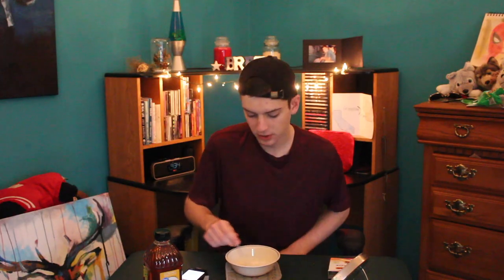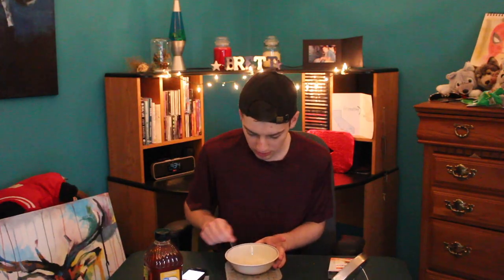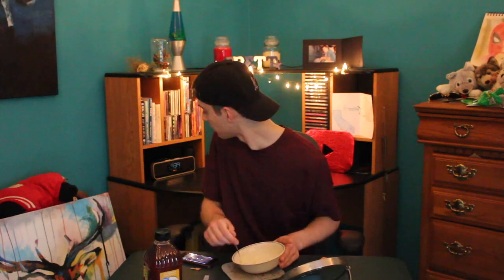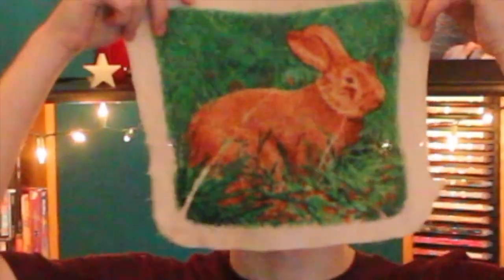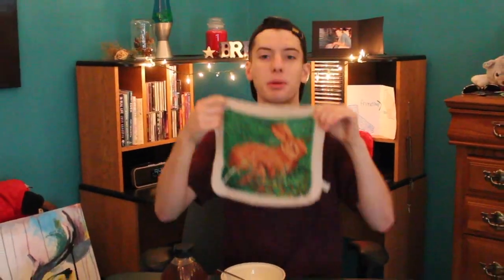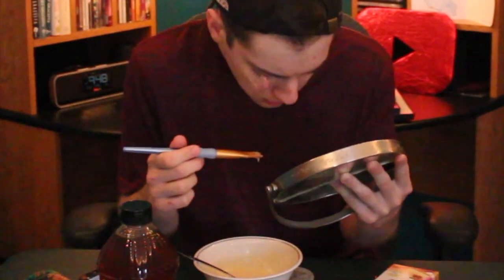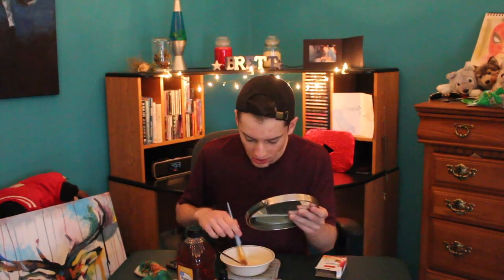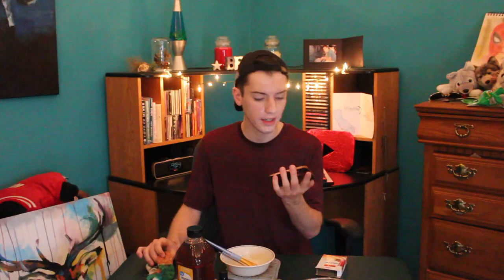Making A DIY Peel-Off Face Mask